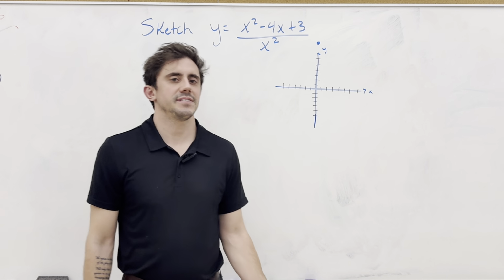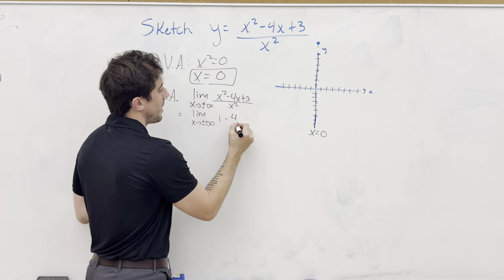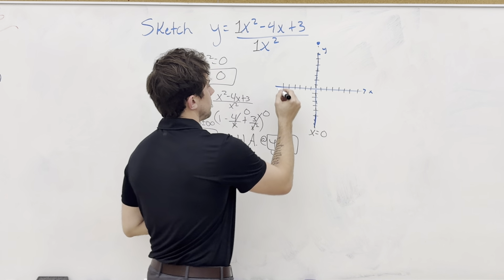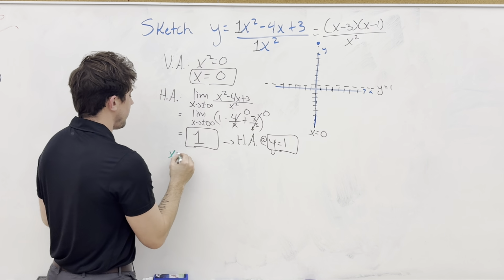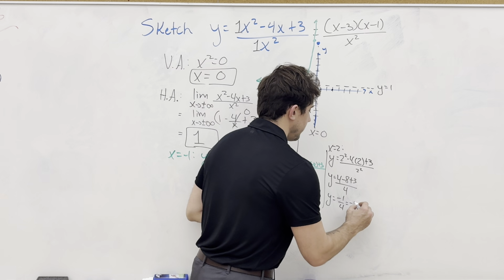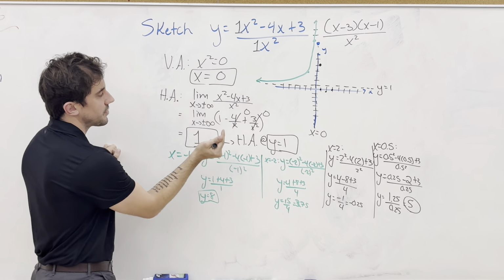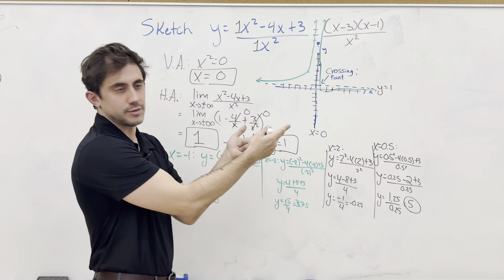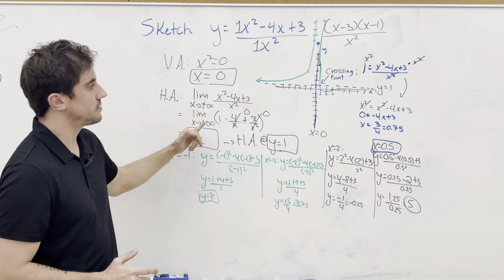Precal 12 - Rational function w/ crossing an HA!